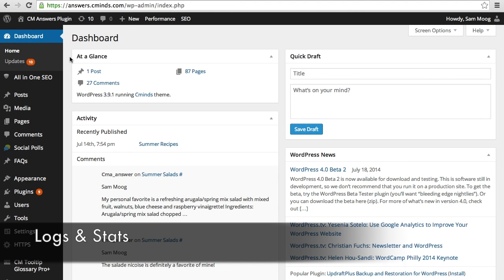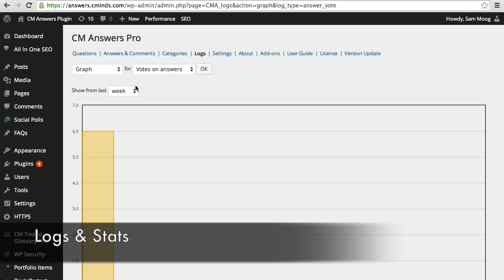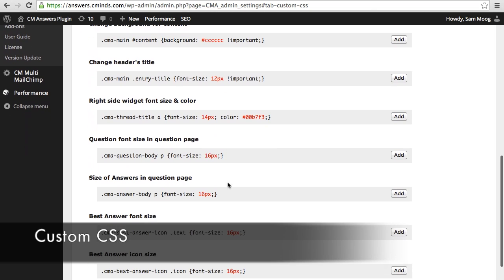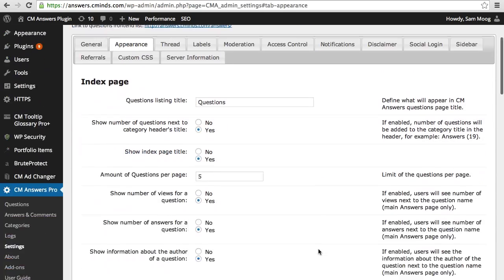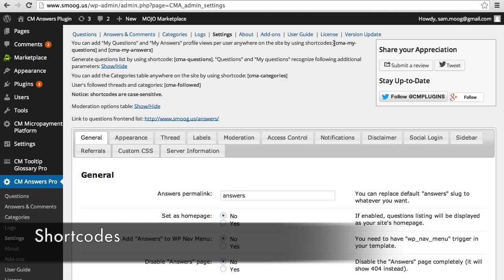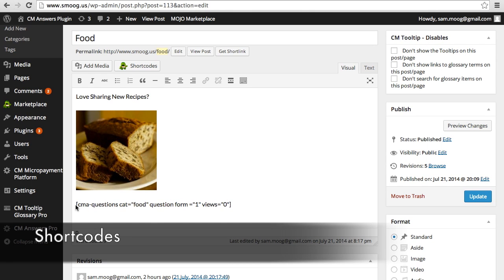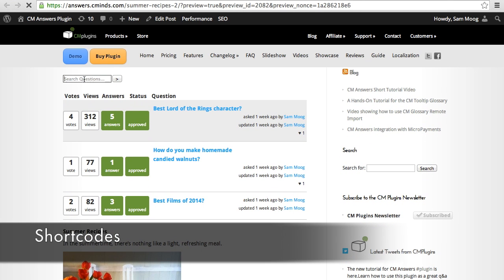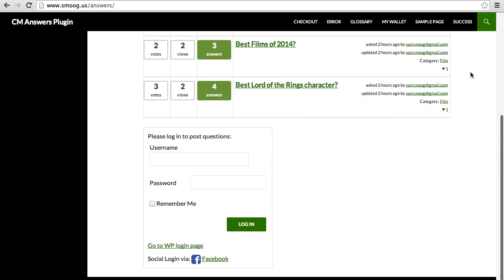Learn how to create post develop a Q&A questions answers wordpress blog system plugin tutorial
CM Answers is a WordPress Plugin that creates a Q&A widget on your WP site, This video review some of the advanced features included like shortcodes, social media login using faceBook, Google+, Twitter, adding a disclaimer to your Q&A page and many more features.